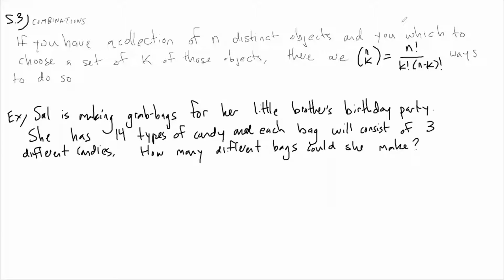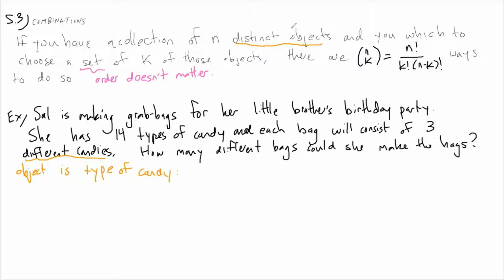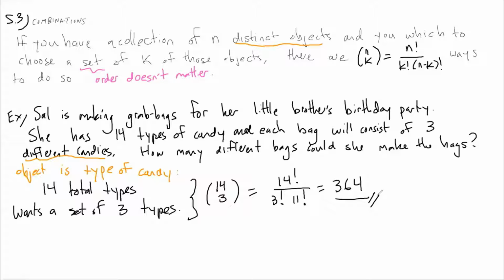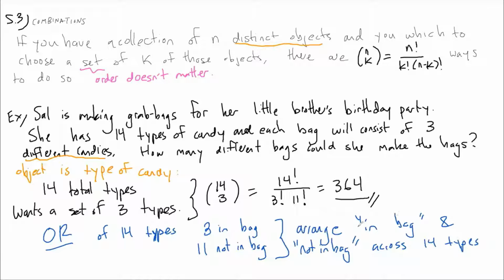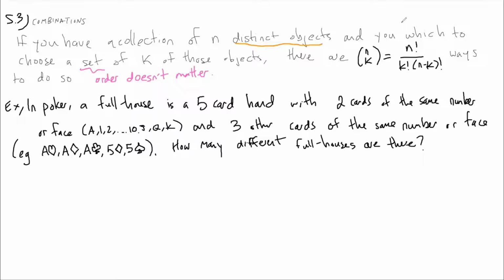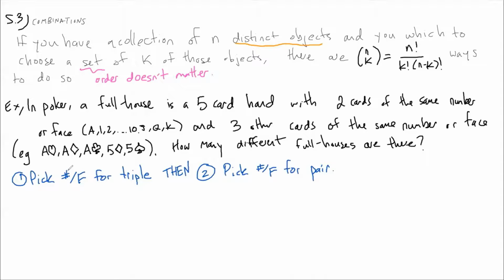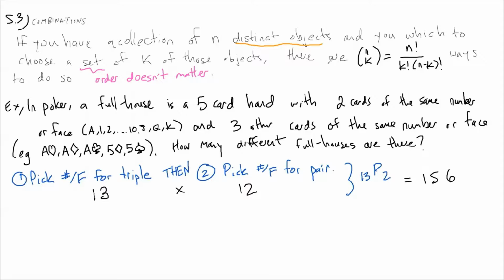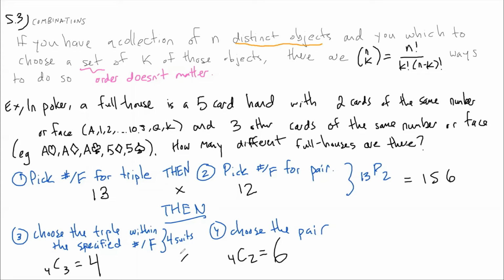PreCalc 5.3 Counting Combinations